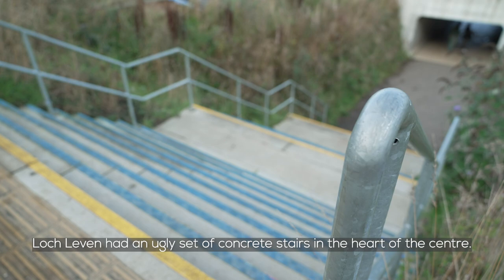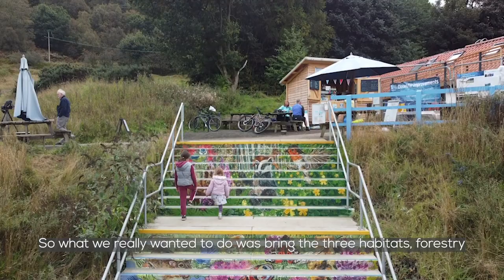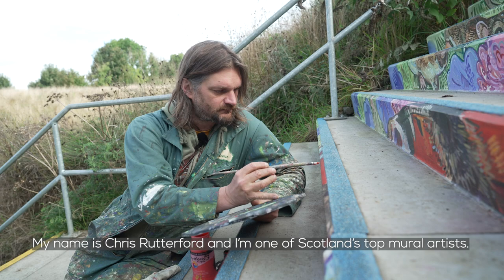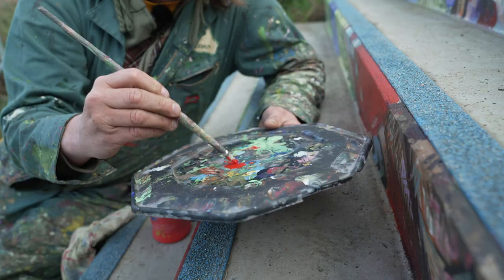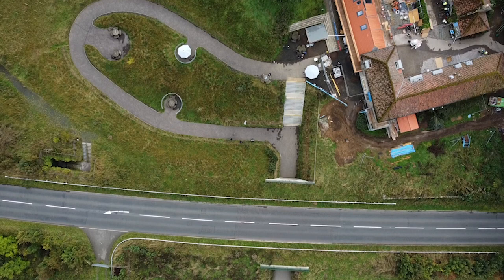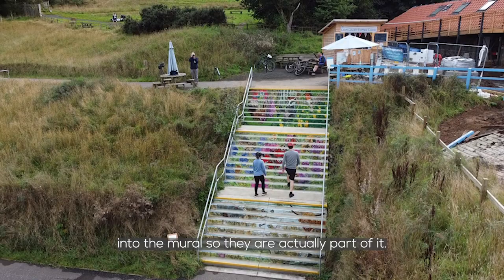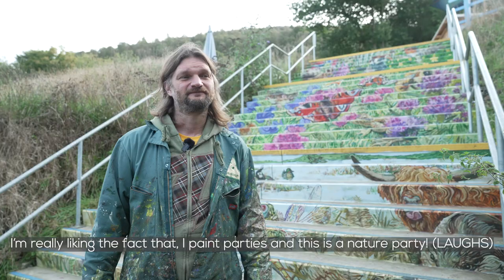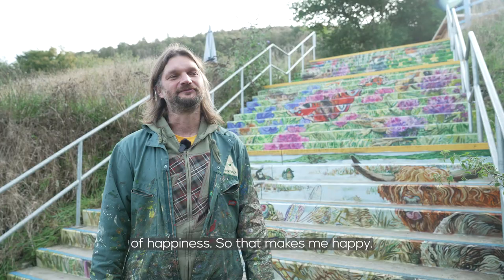THESE STEPS TELL A STORY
We're very proud of the new mural at our Loch Leven nature reserve. Artist Chris Rutterford has done an amazing job of bringing the story of the place to a set of previously dull concrete steps. It's all part of work to transform the reserve making it a brilliant place to visit for everyone.

RSPB Scotland would like to thank the players of the People's Postcode Lottery for supporting the work at the reserve.